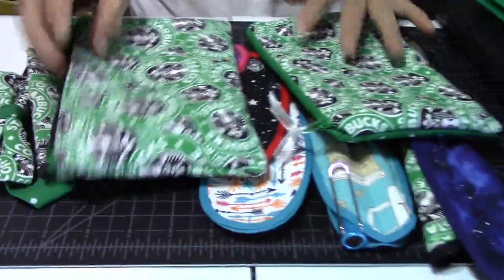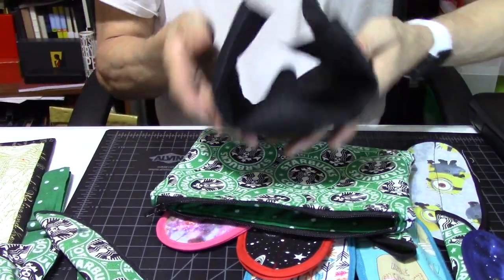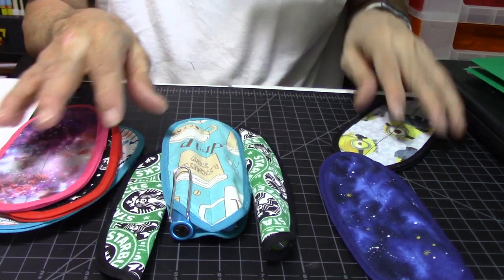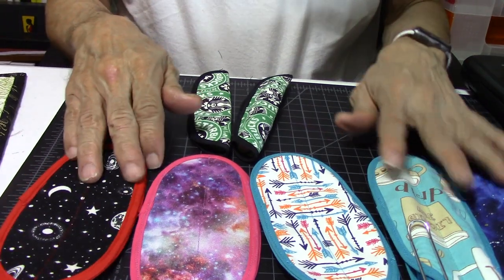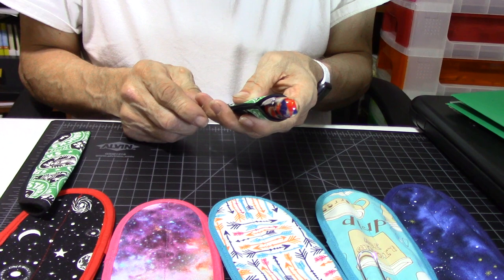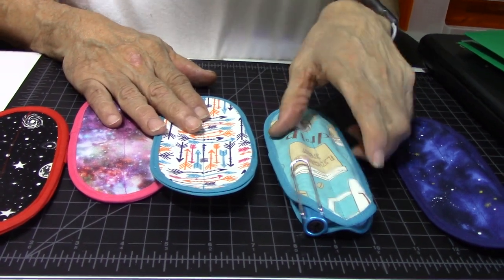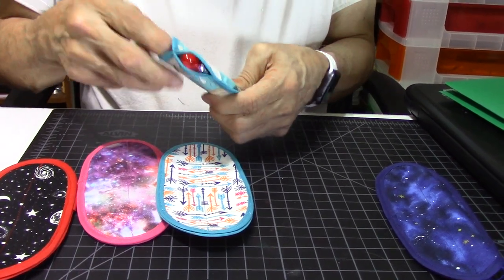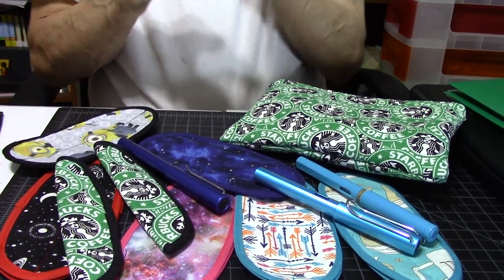Episode 617 Fountain Pen Accessories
A variety of pouches and bags for fountain pens

LIKE:  Did you like this video?  Please hit the "like" button!